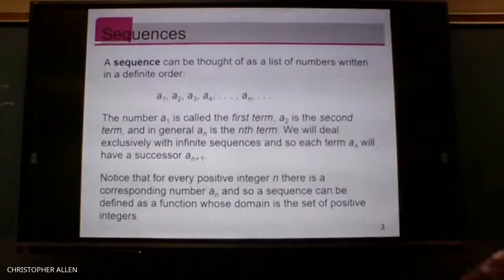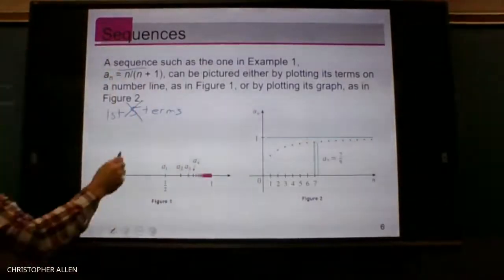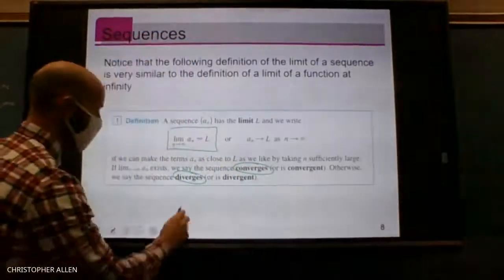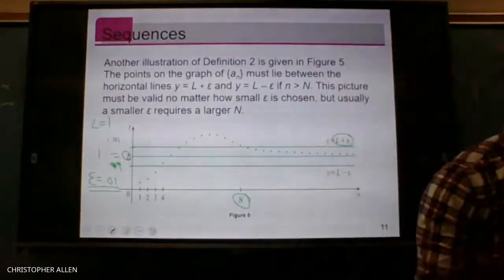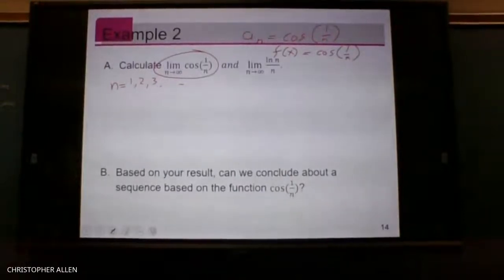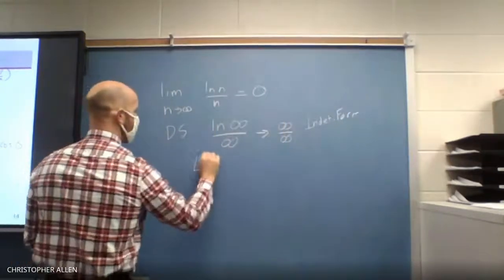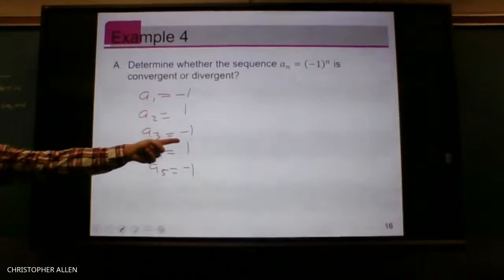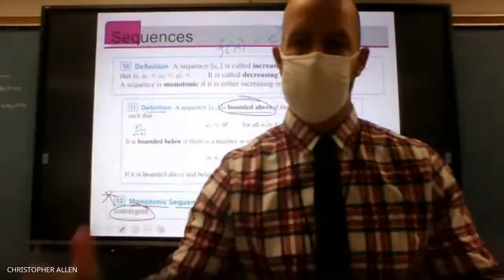8.1 Sequences (In Class Presentation)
8.1 Sequences (In Class Presentation)